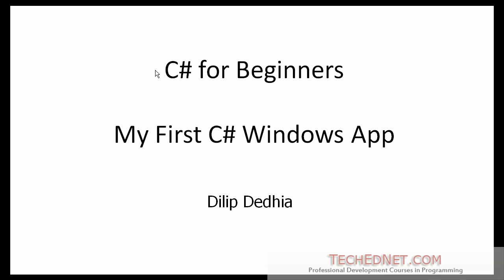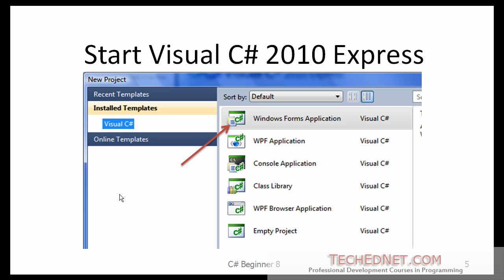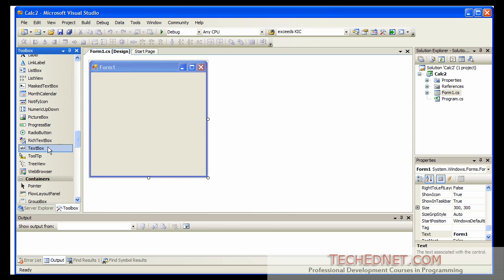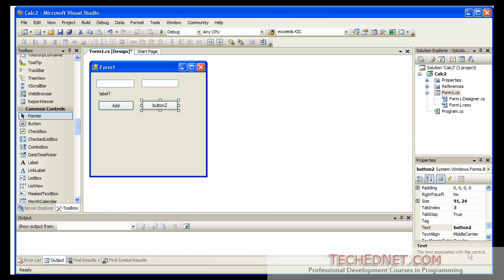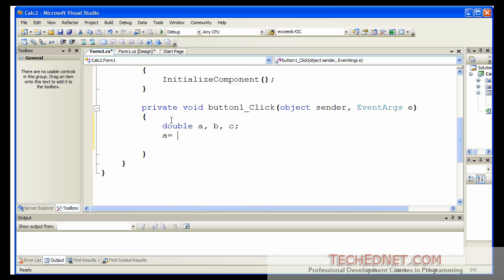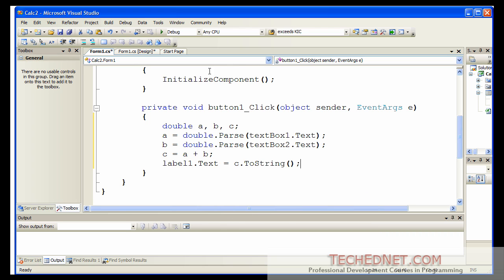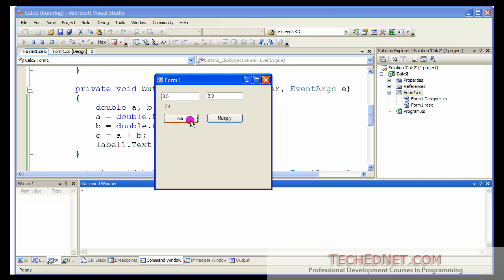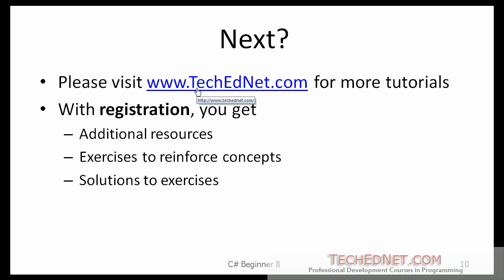C# Beginner 8 - Windows Application, Simple Calculator